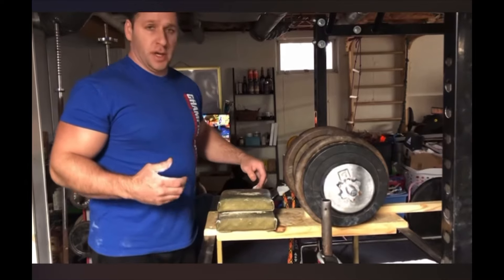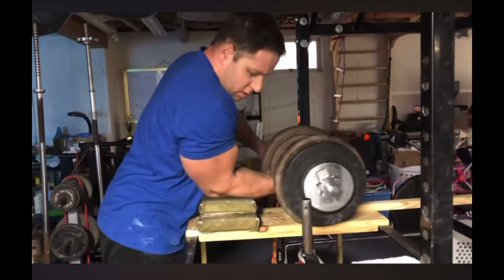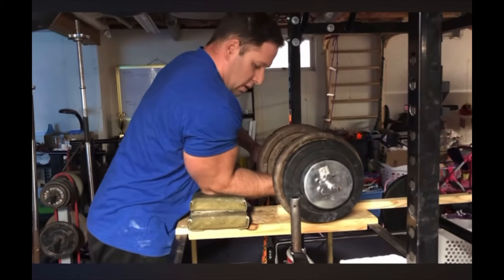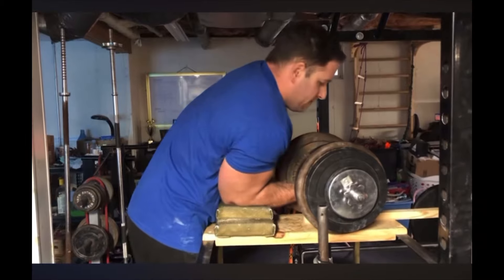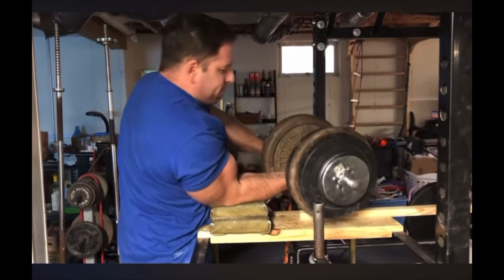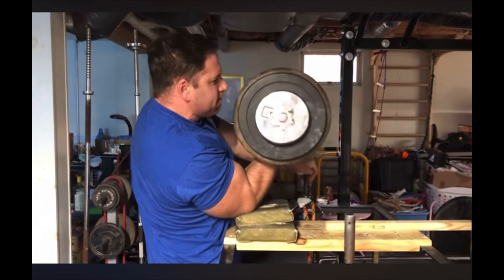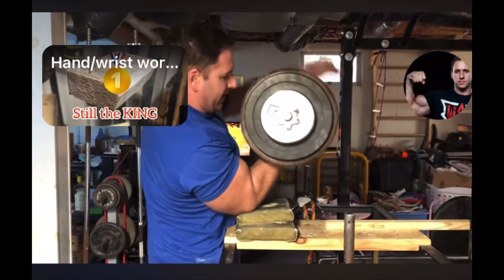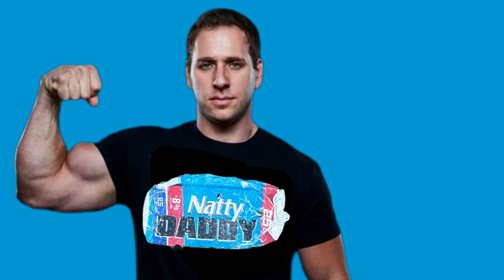Table curls, Sasho,Zurab… beasting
My takes on the controversial table curls with one of my lifts.
- lining up Sasho for a rematch as well as Zurab
- carving my own path in this game